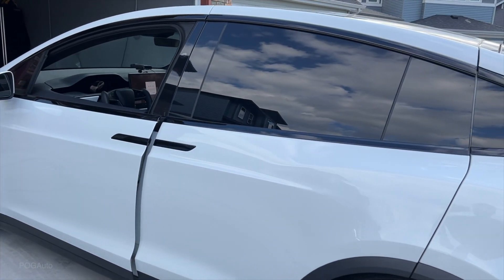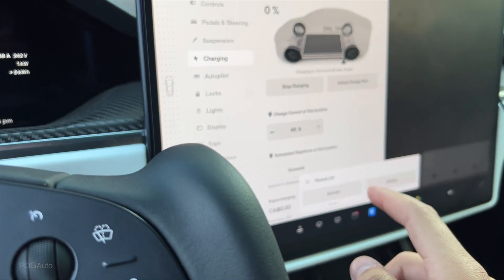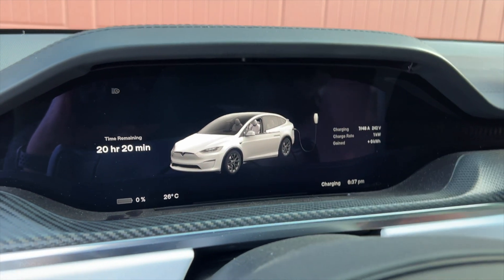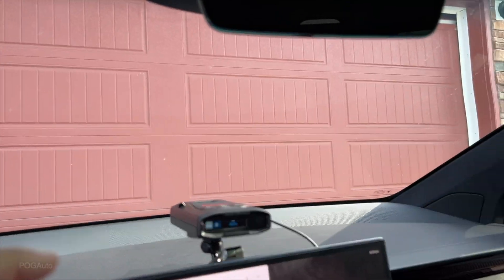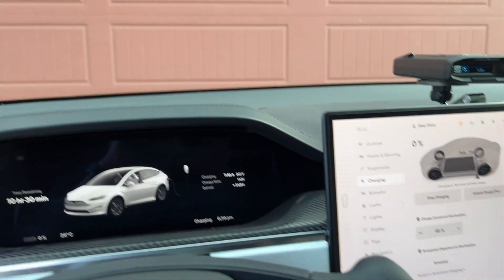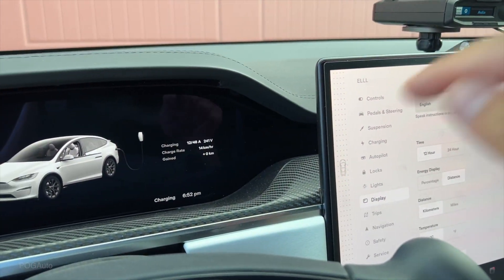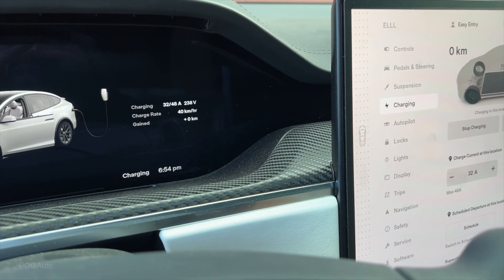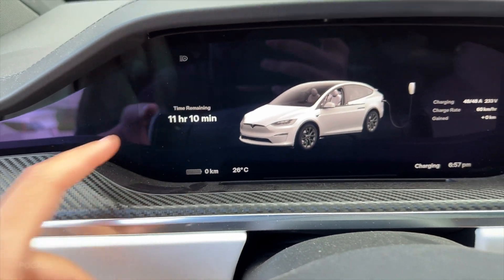Charging My Tesla Using Wall Connector! How Many Hours?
How fast can Tesla charge using the home wall connector. Reviewing the charging time with 240V 15AMP, 20AMP, 30AMP, 40AMP, 50AMP and 60AMP Breaker.